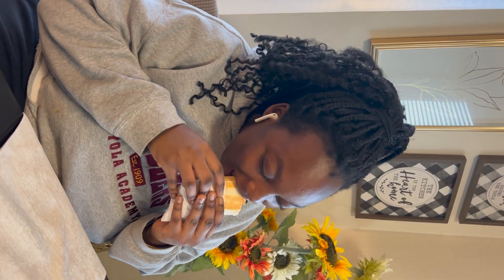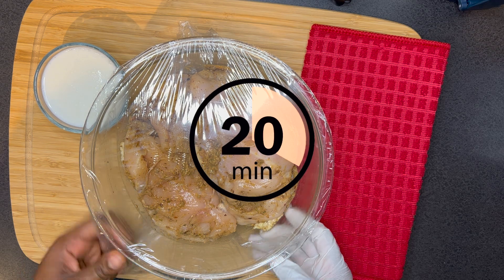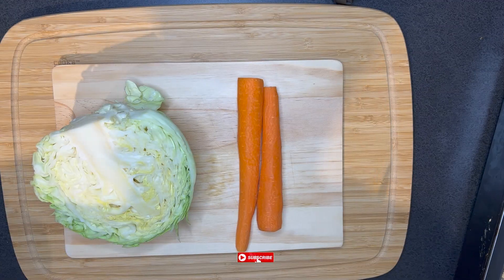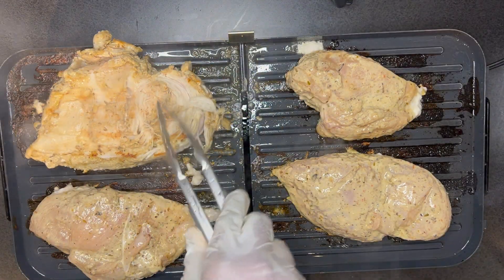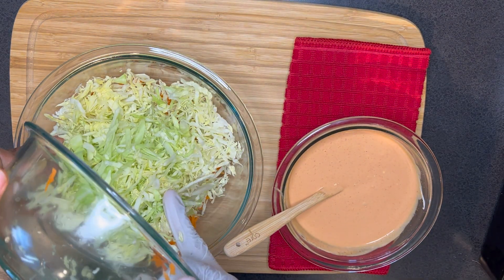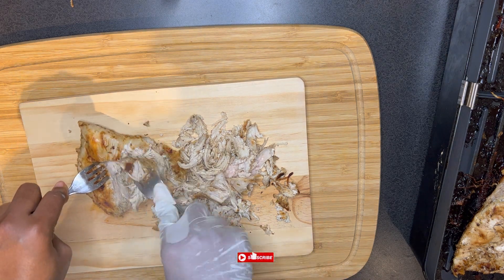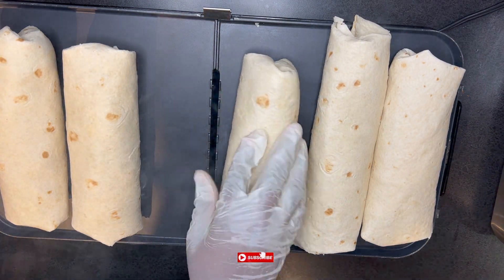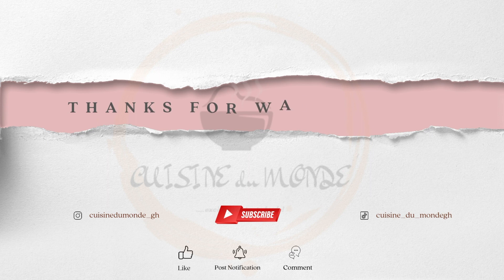LET'S MAKE SHAWARMA FOR MY HUNGRY SIL😂 | HOMEMADE | FIRST TIME EATING SHAWARMA | ASMR | REVIEWS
INGREDIENTS
Chicken breast
Butter milk
Spices
Salt
Mayonnaise
Yellow mustard
Chilli sauce
Tomato ketchup
Lemon juice